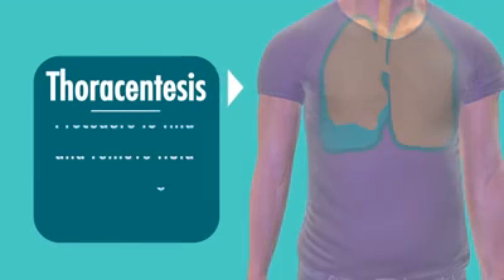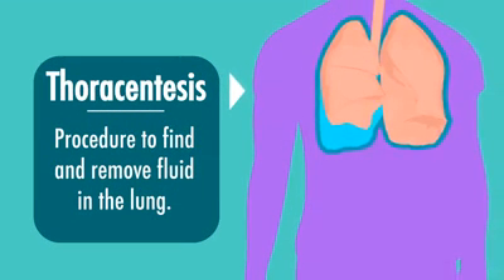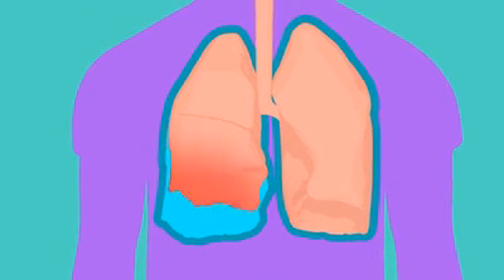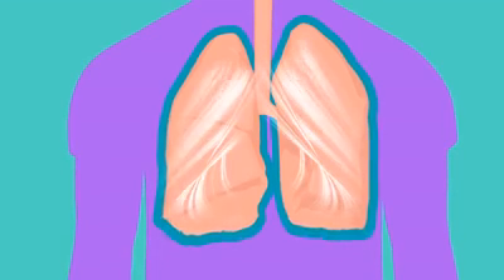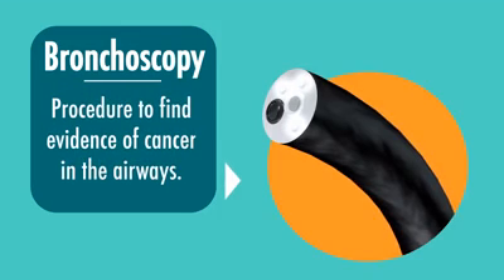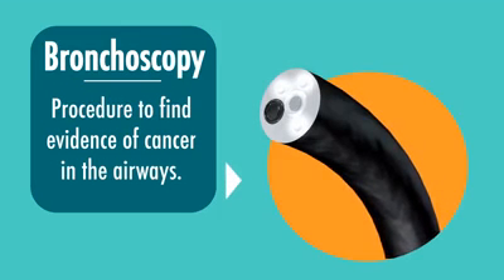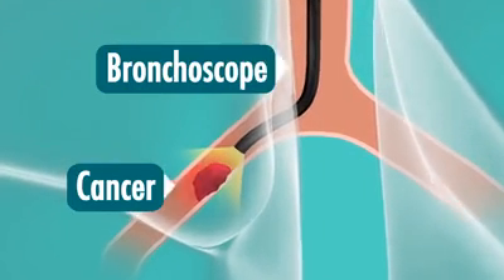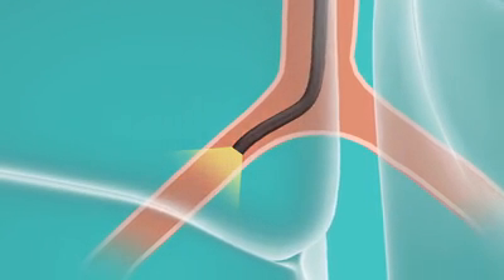CHEST Foundation Lung Cancer - How Can I Lessen My Symptoms?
Watch the CHEST Foundation's video to learn about simple, same-day procedures, like a thoracentesis or bronchoscopy, to relieve your persistent lung cancer symptoms. To learn more about lung cancer diagnosis and treatments, visit us at lungcancer.chestnet.org.